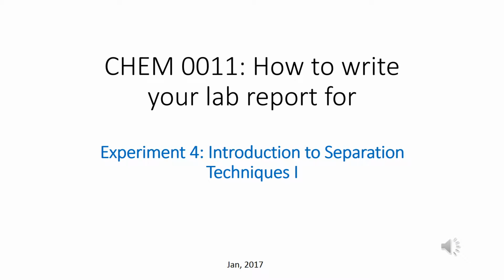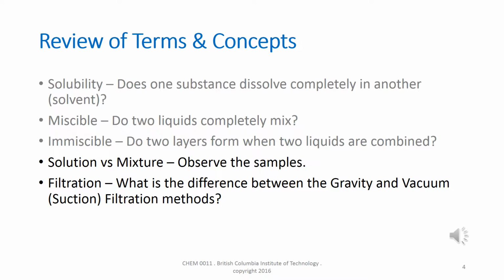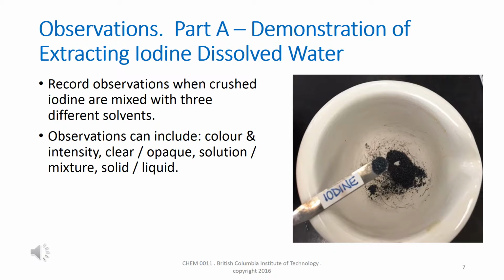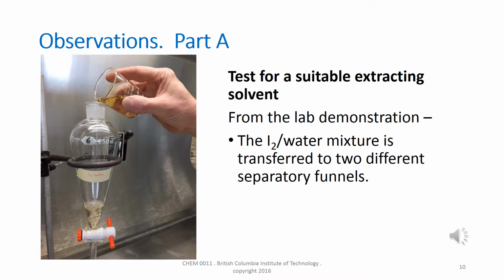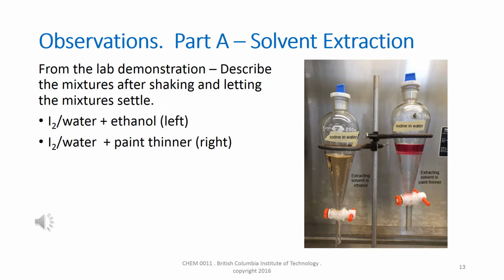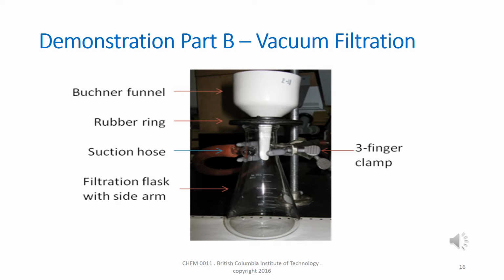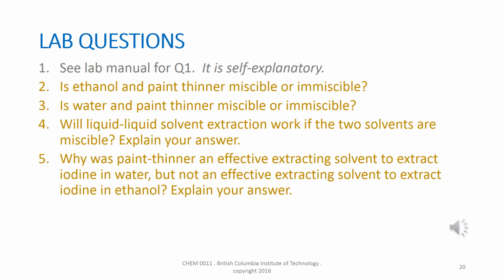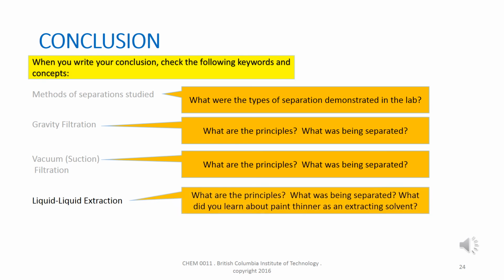Expt 4 Introduction to Separation Techniques I - report writing